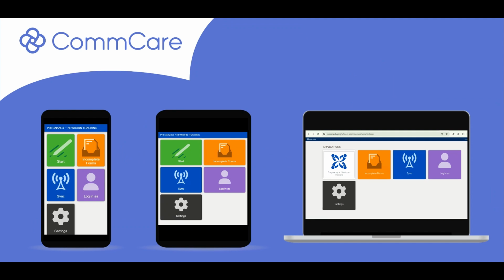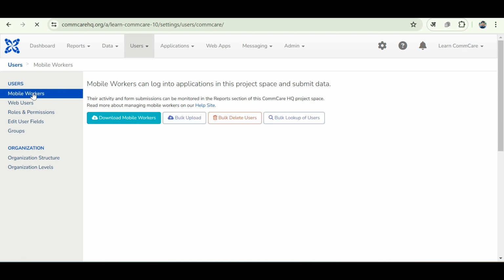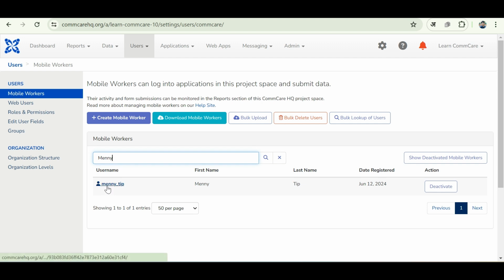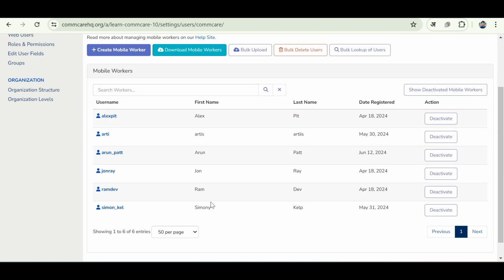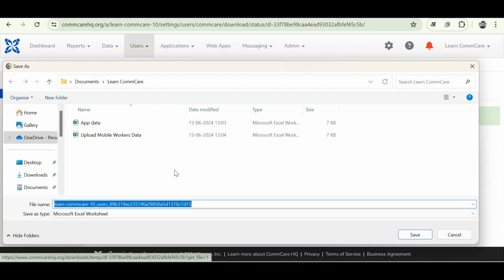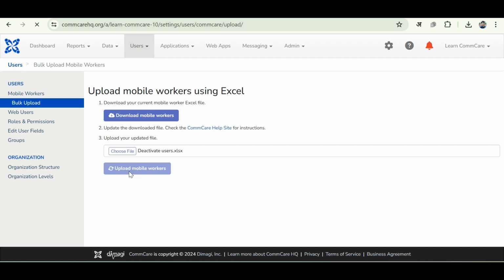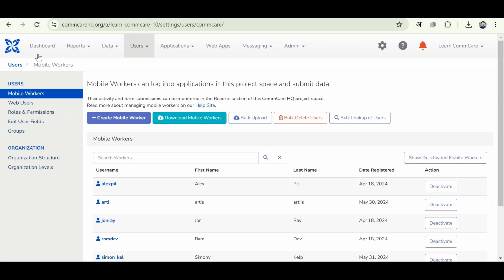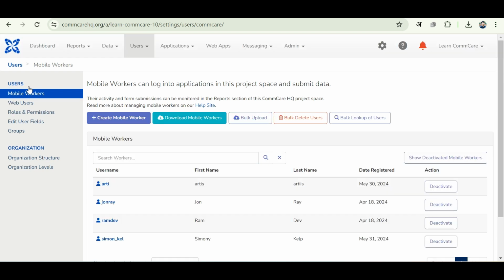Efficiently Manage Mobile Workers in CommCare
Learn how to efficiently manage Mobile Workers in CommCare. This tutorial covers searching for specific mobile workers, deactivating them, and permanently deleting them. Perfect for keeping your data organized and up-to-date. Visit the CommCare Help Site for more details.